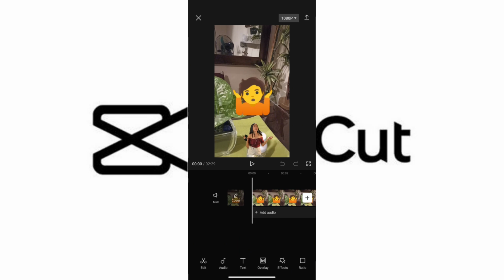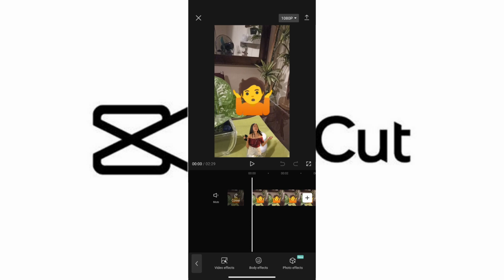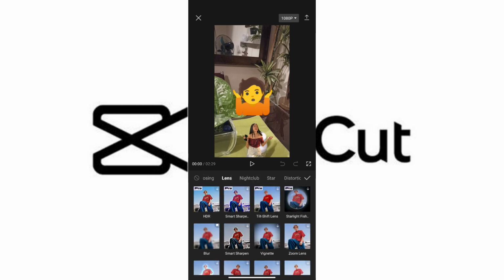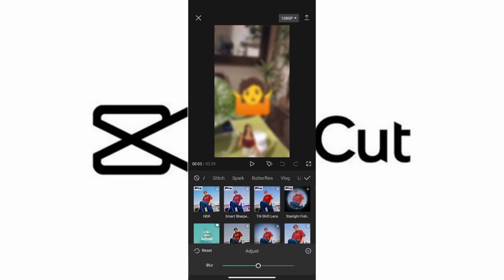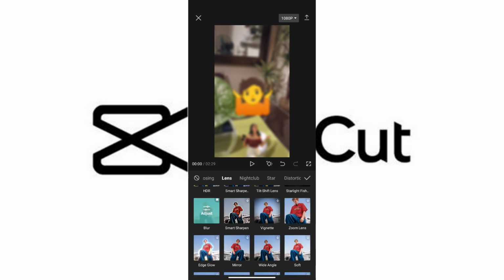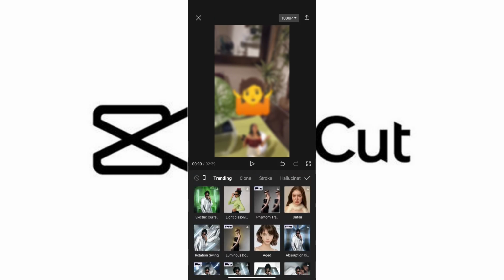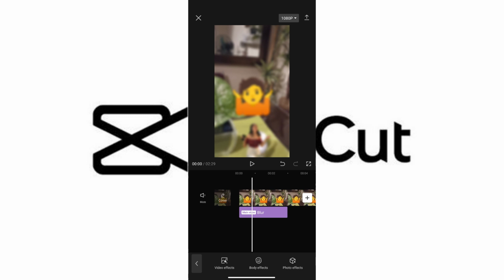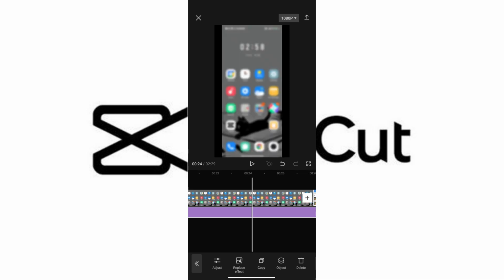How to Add Effects in CapCut#tutorial2024 howto capcut #2024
How to Add Effects in CapCut

CapCut is a popular video editing app that allows users to create professional-looking videos with various effects. If you're new to CapCut and want to add effects to your videos, follow these steps:

Step-by-Step Guide
Download and Install CapCut:

Ensure you have the CapCut app installed on your device. It is available for both iOS and Android devices.
Open CapCut and Start a New Project:

Launch the CapCut app.
Tap on the “New Project” button to start editing a new video.
Select the video clip(s) from your device that you want to edit and tap “Add.”
Navigate to the Effects Menu:

Once your video is loaded into the editor, you will see a timeline at the bottom of the screen with various editing options above it.
Scroll through the options and tap on “Effects.”
Choose Your Desired Effect:

You will see two categories: “Video Effects” and “Body Effects.”
Tap on the desired category to browse the available effects.
Explore different effects by tapping on them to preview how they will look on your video.
Apply the Effect:

Once you find an effect you like, tap on it to apply it to your video.
The effect will be added to the timeline. You can adjust its duration by dragging the edges of the effect bar.
Customize the Effect:

Some effects allow further customization. Tap on the effect bar in the timeline to open customization options.
Adjust parameters such as intensity, speed, or color to fit your desired look.
Preview and Adjust:

Play back your video to see how the effect looks in real-time.
If necessary, make adjustments to the effect’s position and duration to ensure it aligns perfectly with your video.
Save and Export Your Video:

Once you’re satisfied with the effects and overall editing, tap on the export icon (usually an arrow pointing upwards) at the top right corner of the screen.
Choose your desired resolution and frame rate, then tap “Export” to save the video to your device.
Tips and Considerations
Experiment: Don’t be afraid to experiment with different effects to see what works best for your video.
Layering: You can layer multiple effects to create a unique look. Just repeat the steps to add more effects.
Trimming and Splitting: Use the trim and split tools to apply effects to specific sections of your video for a more dynamic result.
Regular Updates: CapCut frequently updates with new effects and features. Ensure your app is up to date to access the latest options.
By following these steps, you can add and customize effects in CapCut, enhancing the visual appeal of your videos and making them stand out.